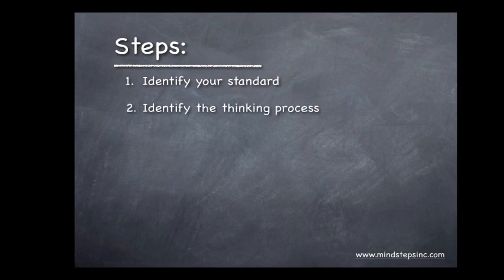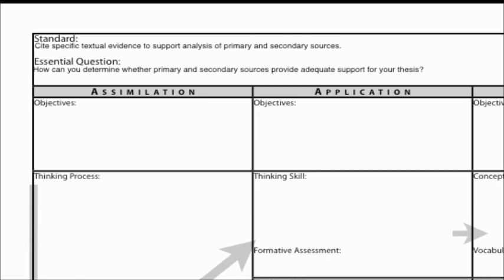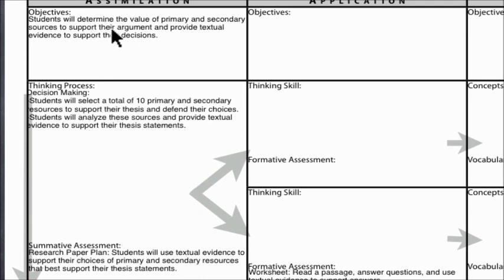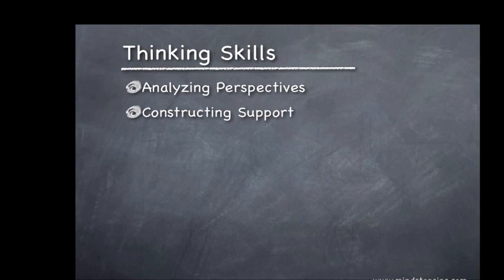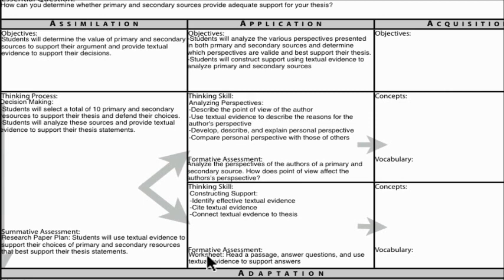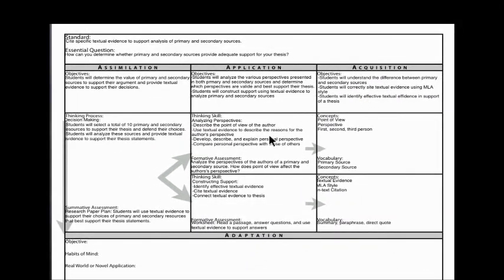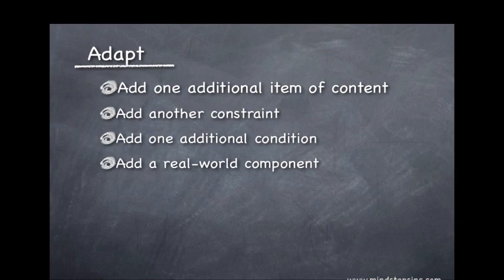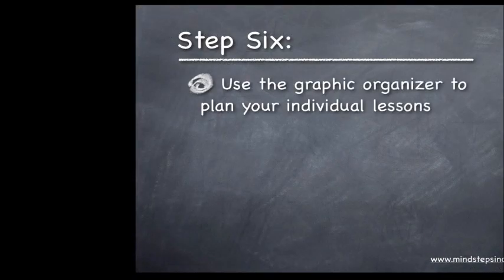ELA Targeting Standards